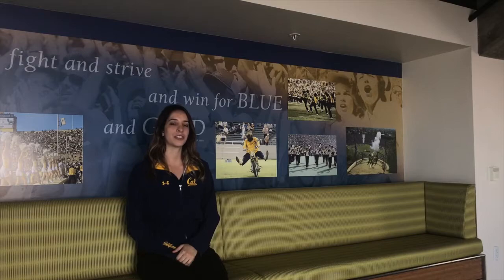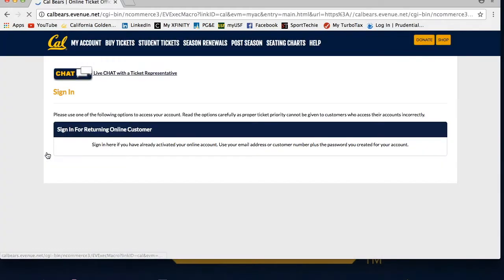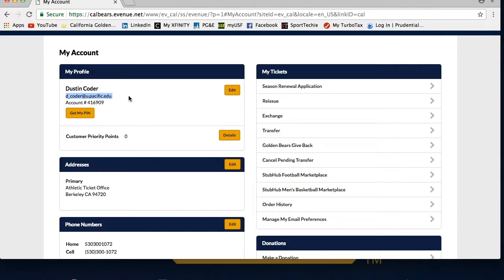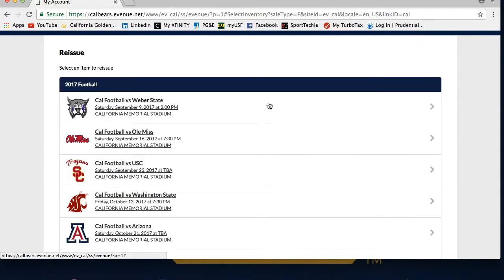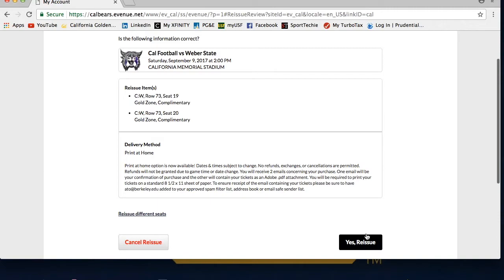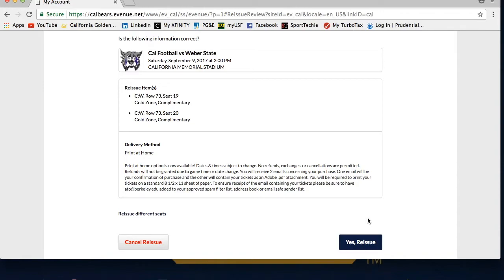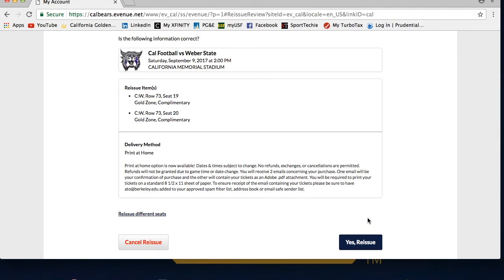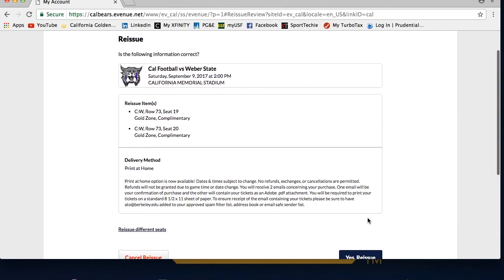How-To Transfer/Reissue a Ticket (Non-ESP/Club Tickets)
This video will teach you how to reissue or transfer a ticket to yourself or to a friend in case you misplace the original copy. Reissuing is another option for transferring your ticket.

Please note, this ticket function is only for season tickets outside of the ESP Club seats. For questions on transferring your ESP Club seats, please call our Premium Team at 1-800-GOBEARS and select option #4.

Go Bears!